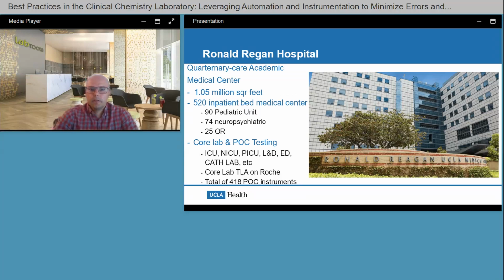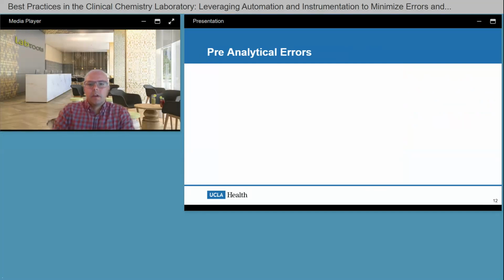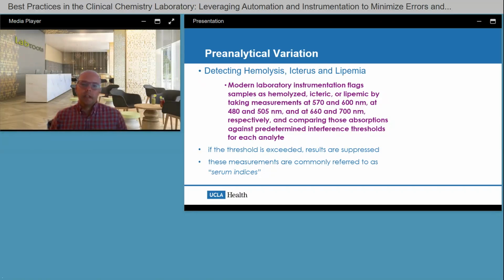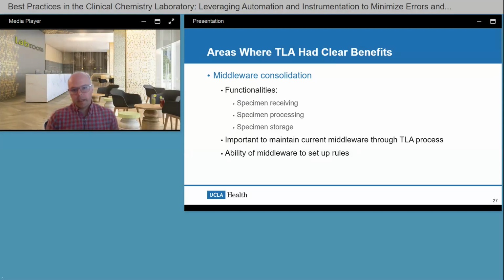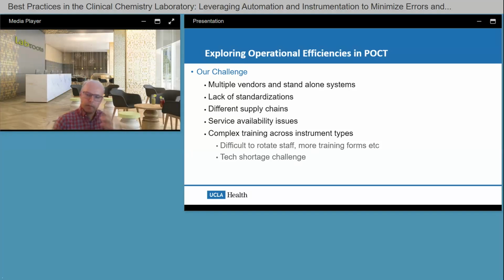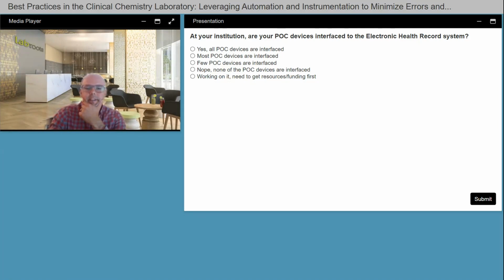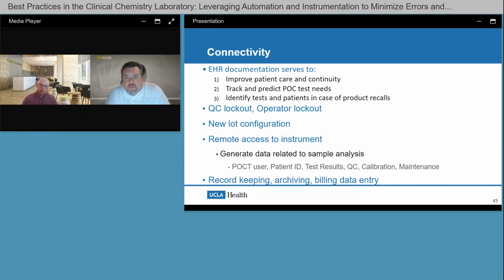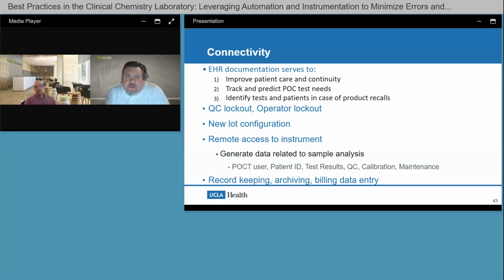Best Practices in the Blood Gas and Clinical Chemistry Laboratory: Leveraging Automation and...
Presented By: Imir G. Metushi, PhD, DABCC

Speaker Biography: Imir finished his BS in Chemistry from York University (Toronto, Canada) specializing in analytical chemistry. He then went to pursue a Ph.D in Pharmacology at the University of Toronto where he developed an interest in biomarker development for adverse drug reactions. He did a one year post doc at the La Jolla Institute for Allergy and Immunology where he worked on the development of immunoassays used to pre screen for drugs that could have an HLA-linked adverse drug reactions. Dr. Metushi, graduated from the COMACC accredited Clinical Chemistry fellowship program at UC San Diego. After graduating from UC San Diego Dr. Metushi worked as a technical director clinical chemist for labcorp from 2016 – 2021. He is currently serving as assistant professor at University of California Los Angeles. His interests are in clinical lab and point-of-care workflow optimization, biomarker discovery as well as performing immunoassay and mass spectrometry applications utilized in the clinical chemistry laboratory.

Webinar: Best Practices in the Blood Gas and Clinical Chemistry Laboratory: Leveraging Automation and Instrumentation to Minimize Errors and Enhance Testing Accuracy

Webinar Abstract: In this presentation, participants will explore the dynamic evolution of blood gas and clinical chemistry testing and its expanding role in delivering high-quality patient care within an evolving healthcare system. The session will delve into identifying common pre-analytical errors in the core laboratory that compromise result accuracy and patient outcomes. Attendees will also examine how leveraging automation and process optimization—through advanced laboratory automation and quality control measures—can significantly enhance efficiency, reduce errors, and improve diagnostic accuracy. Furthermore, the presentation will highlight innovative strategies for streamlining testing processes, with a particular focus on optimizing workflows in blood gas analysis, clinical chemistry, and point-of-care diagnostics, ultimately fostering better integration across complex healthcare networks.

Earn PACE Credits:
1. Make sure you’re a registered member of Labroots
2. Watch the webinar on YouTube or on the Labroots